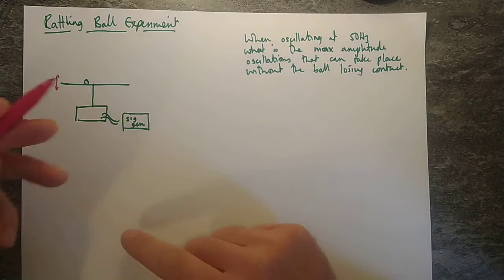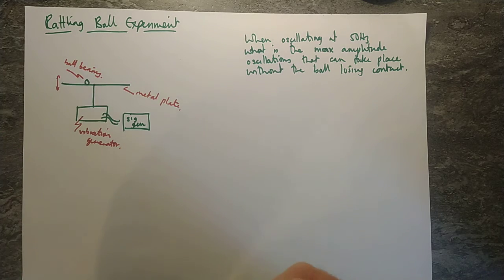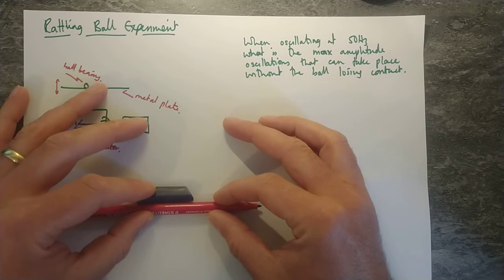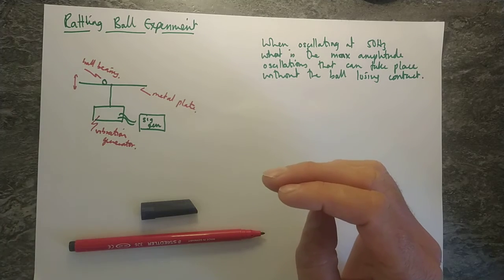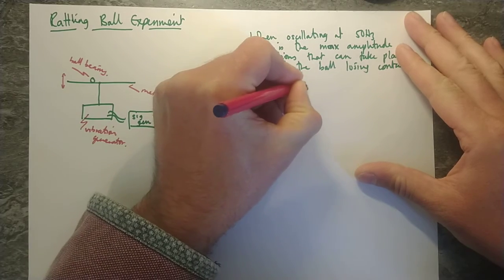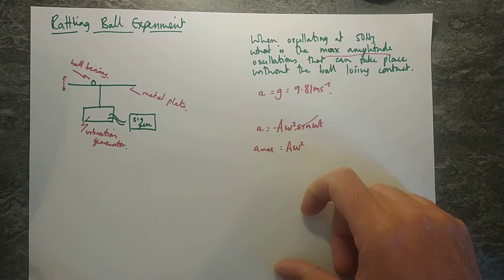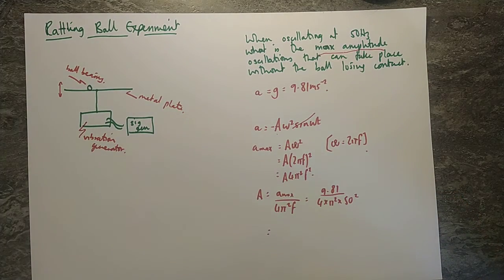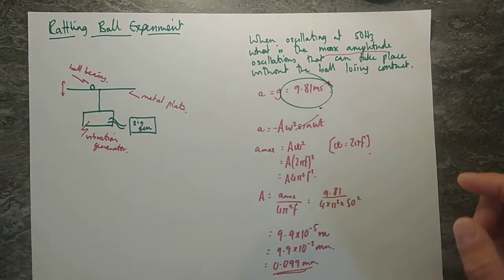Rattling ball experiment